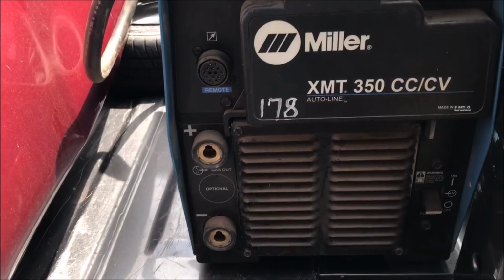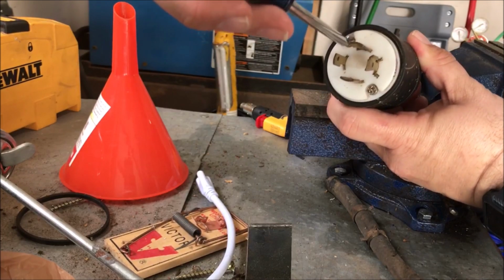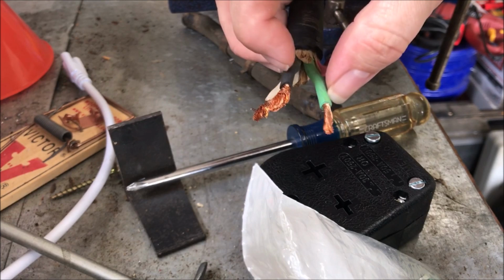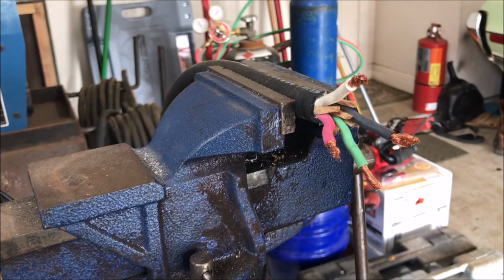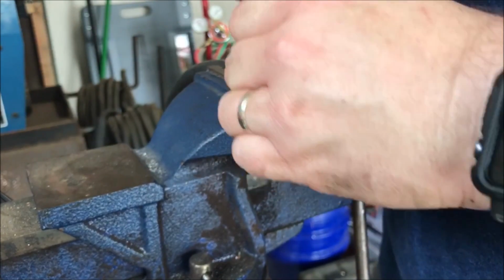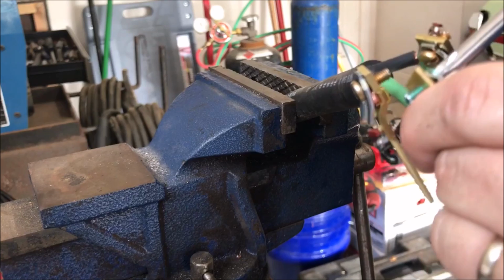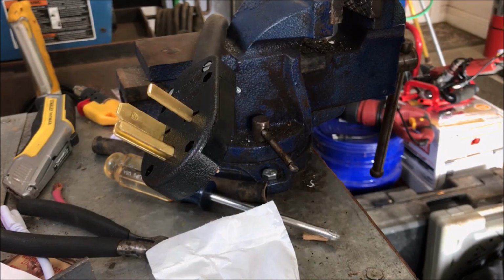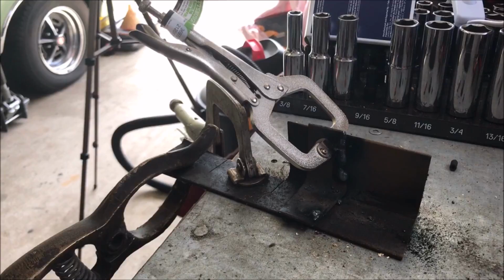Miller XMT 350 CC/CV Arc Welder Purchase and 50 AMP PLUG Install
I bought a Miller XMT 350 CC/CV from a online liquidation auction. I wen and picked it up, and then had to replace the plug so I could use it at home.

In this video I show you the new to me welder, the 50 Amp plug install and the first turn on and weld.

I was glad that it fired up, since this welder is expensive even though its used.

I bought it so I can practice arc welding some more with a decent machine. Plus in the the long run I would like to try my hand at fabrication.

This can be a multi-process welder with the correct accessories.